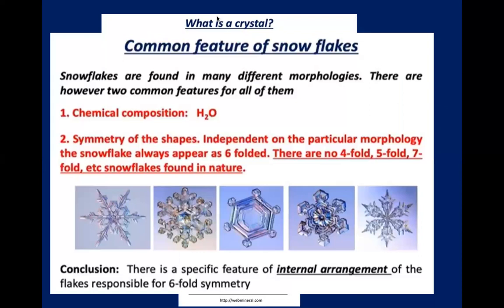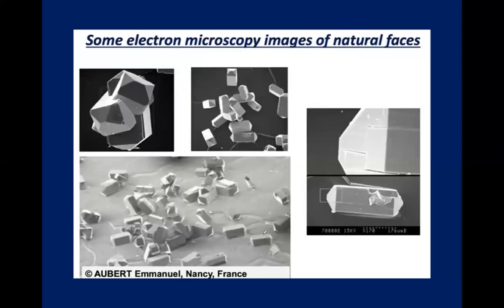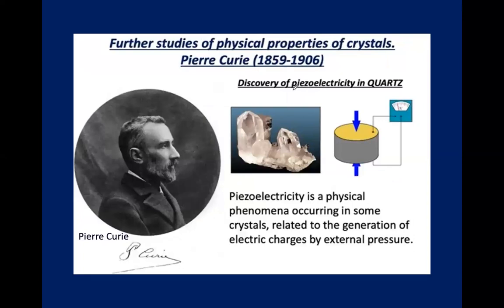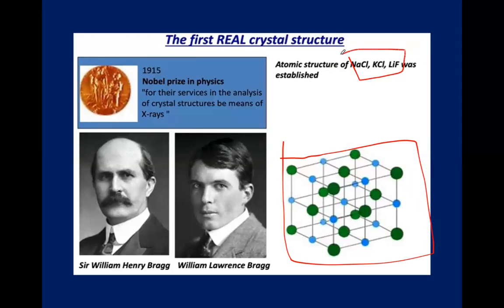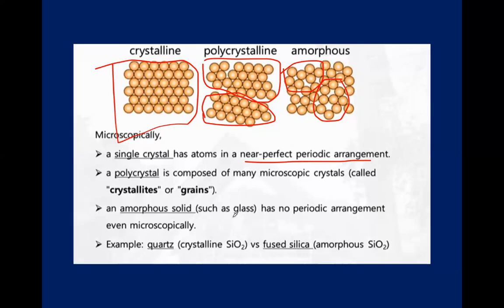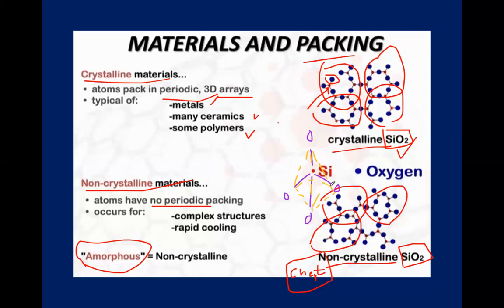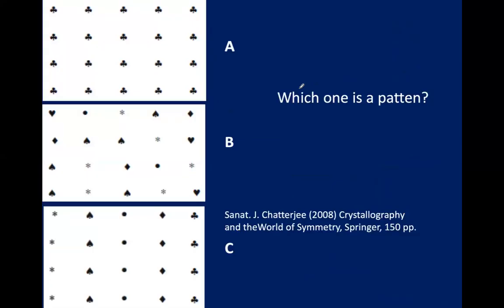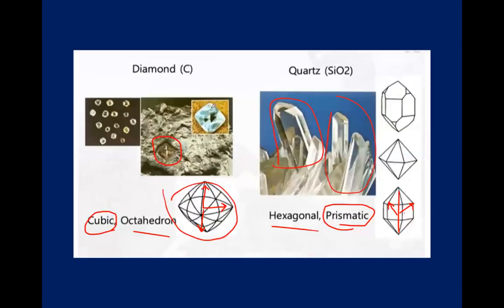Earth Materials_Crystallography 01072024